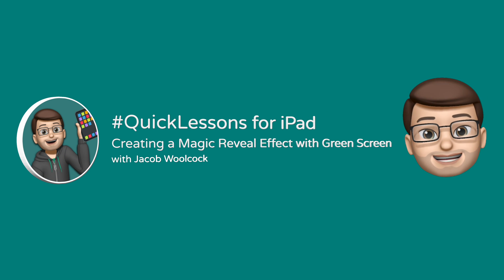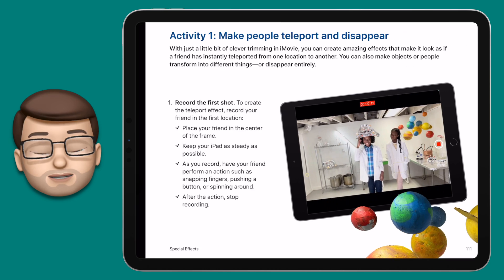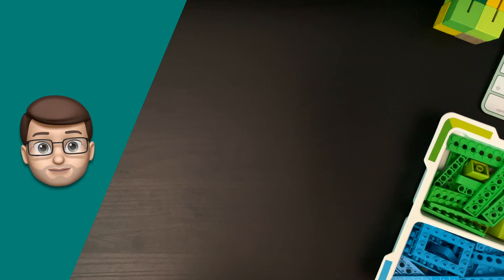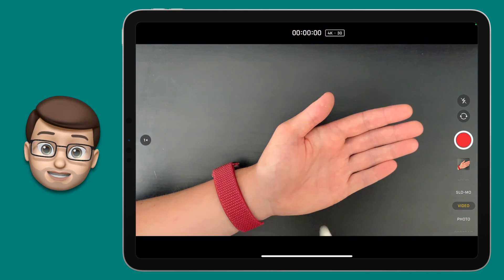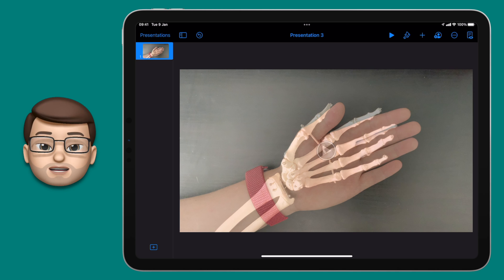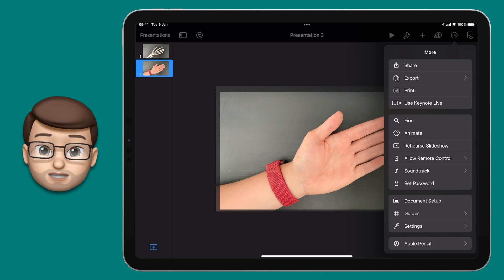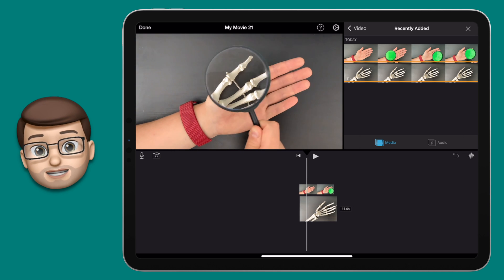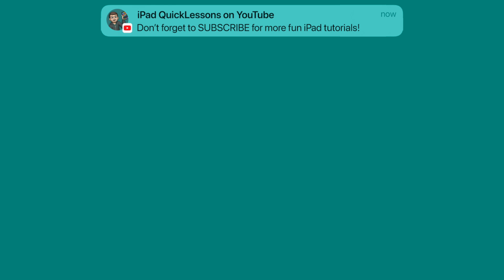Create your own Green Screen Magic Reveal | iPad QuickLessons | Creative Challenge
For this QuickLesson we're going to learn how to use the Green Screen effect in iMovie to create a really fun 'Magic Reveal' style effect. You don't need a huge green backdrop, instead all you need is a green object and some imagination. This Creative Challenge is designed to get you thinking differently about Green Screen in order to explore innovative and unusual uses of the technique.

I'll teach you how to record your clip (and share some tips to make it look great!) and then how to use Keynote to adjust and reposition your videos if required.  Then we'll bring it all together in iMovie to create something really special.

Lesson Contents:
00:00 Welcome
00:48 Lesson Overview
02:06 What You'll Need
02:44 Step 1 (Prepare / Create your Video Props)
04:16 Step 2 (Record your Magic Video Footage)
06:01 Step 3 (Adjust and Align your Videos [Optional Step])
09:47 Step 4 (Create your Green Screen Magic)
12:01 Step 5 (Save and Export)
12:44 Conclusion